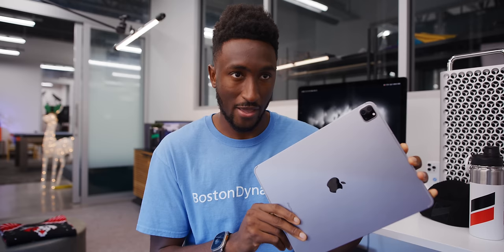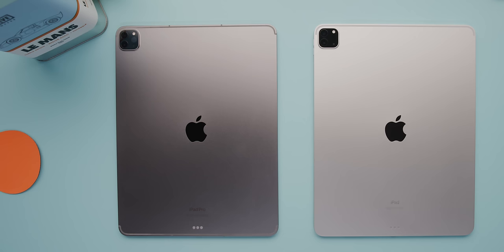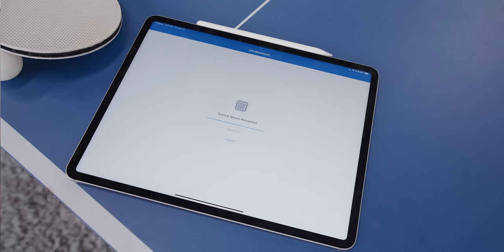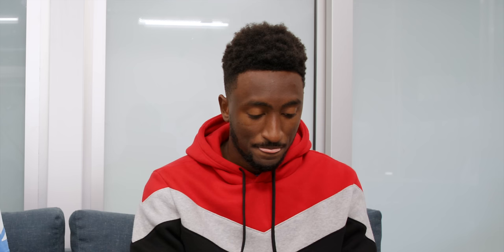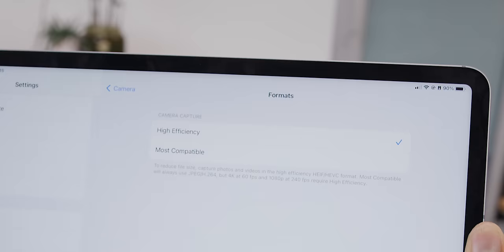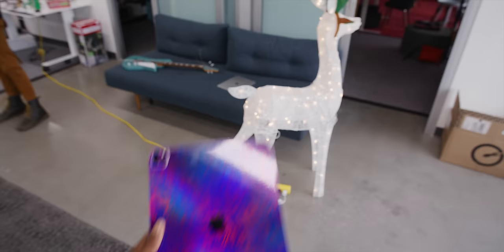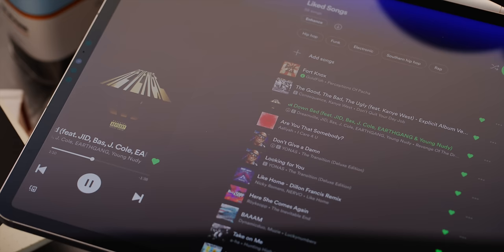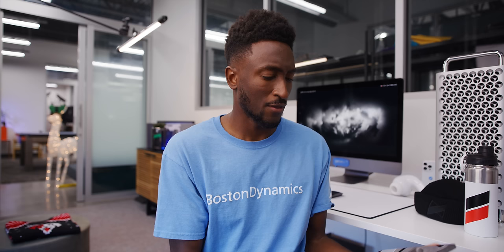iPad Pro M2: What Does "Pro" Even Mean?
Don't let this distract you from the fact that the iPad Pro is still... really good

Tablet provided by Apple for review.